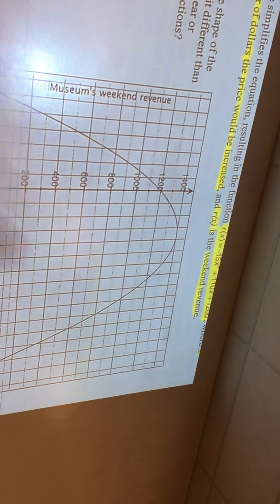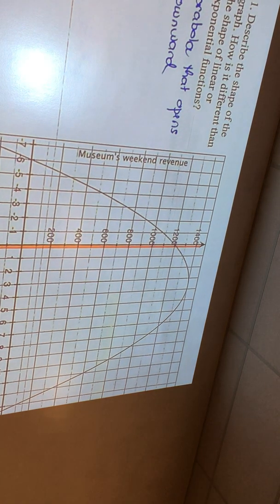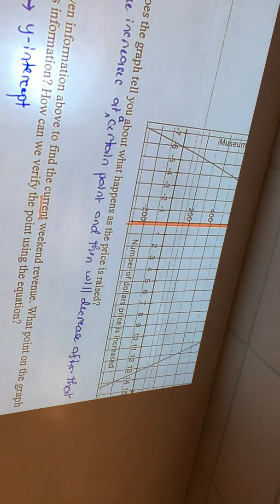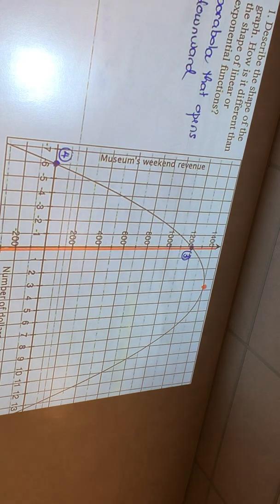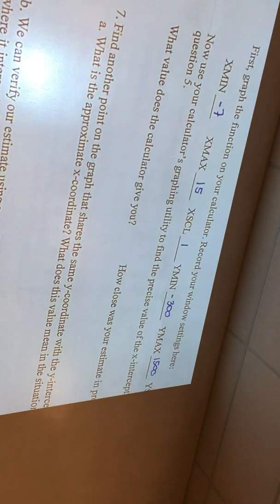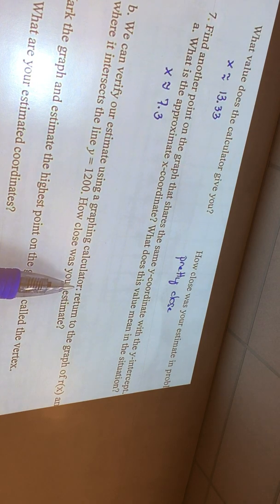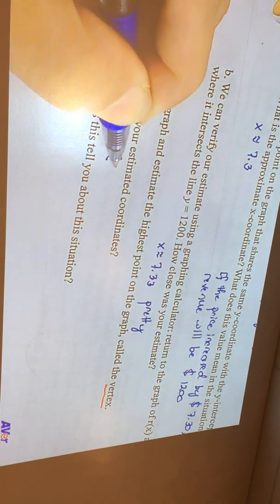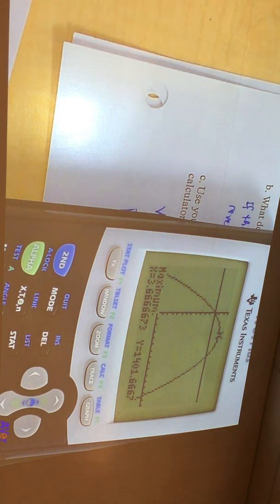Quadratics word problems 1